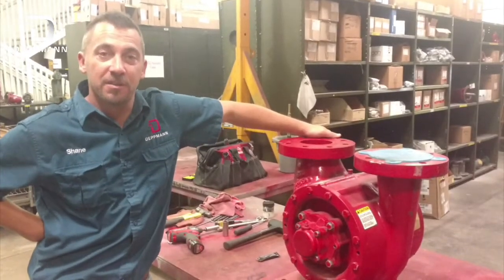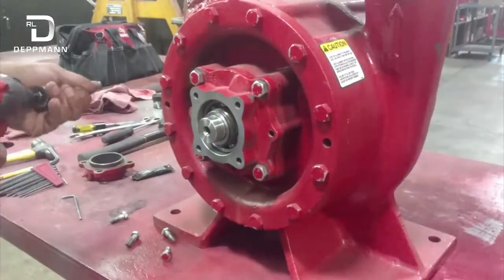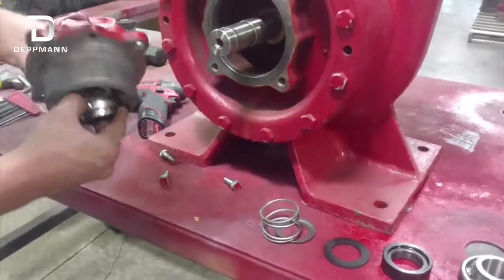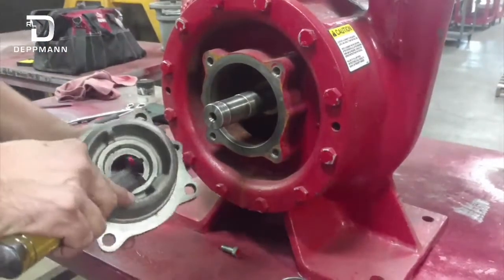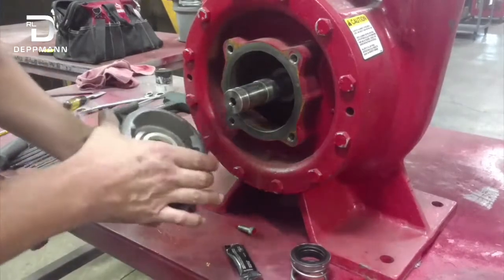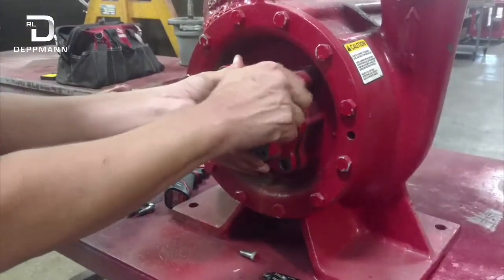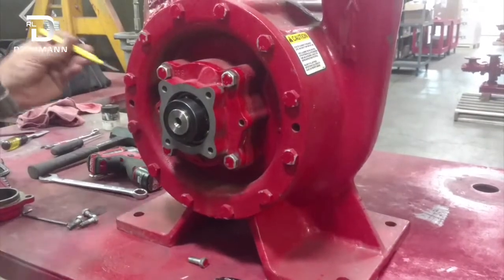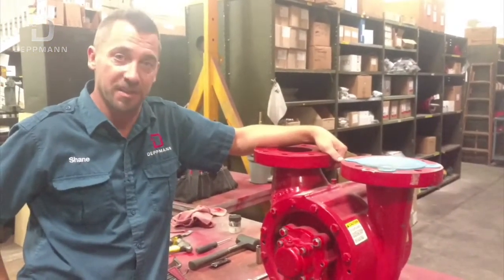How to Replace a Seal Kit and Bearing on a VSC Pump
Shane from R.L. Deppmann demonstrates how you properly replace a seal kit and bearing on a VSC pump.